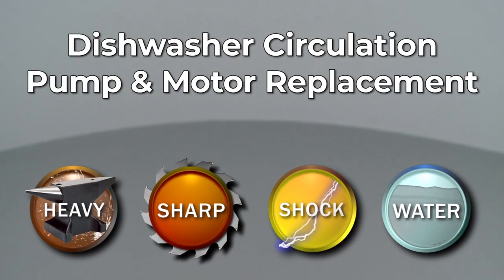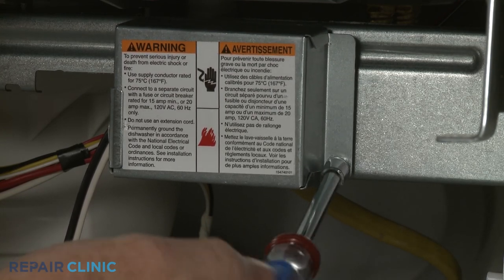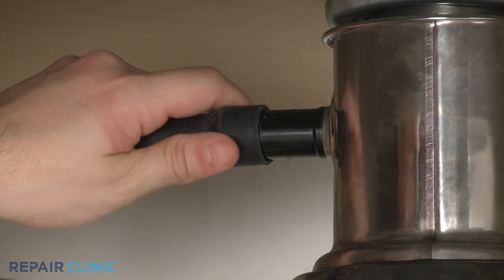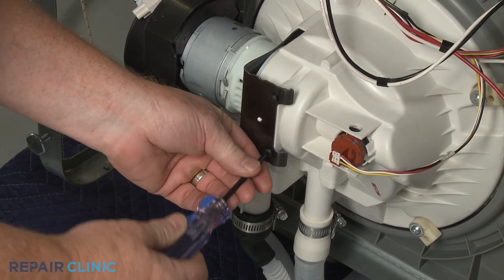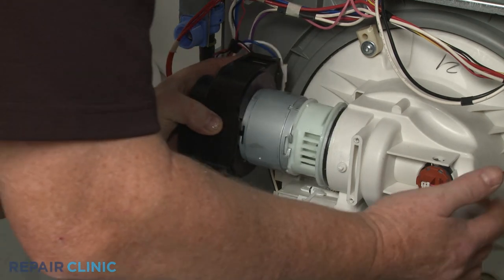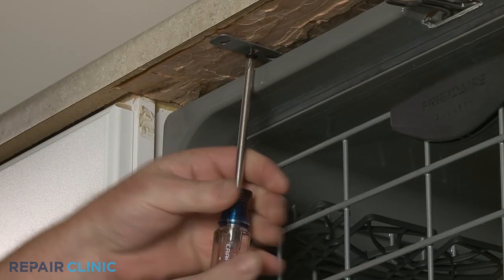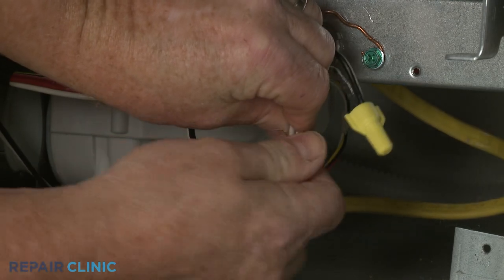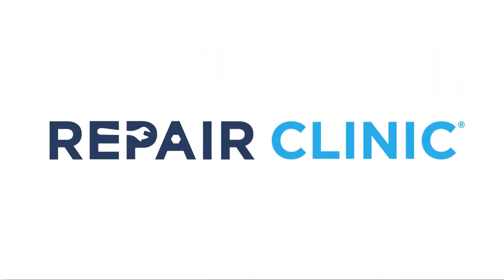Frigidaire Dishwasher Circulation Pump & Motor Replacement (part 154853801)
This video provides step-by-step repair instructions for replacing the circulation pump and motor on Frigidaire dishwasher model FGID2466QF7A. The most common reason for replacing the circulation pump and motor is when the dishwasher is making noise.

All of the information for this circulation pump and motor replacement video is applicable to the following brands: Frigidaire & Electrolux

Tools needed: Quarter-inch socket or Phillips-head screwdriver, Channel-lock pliers, T-20 Torx bit, & a flathead screwdriver.